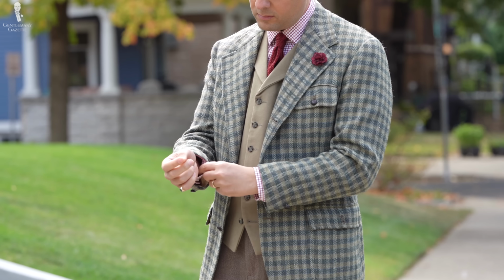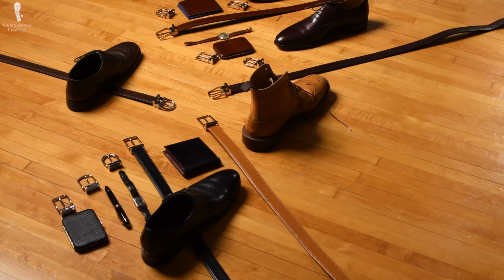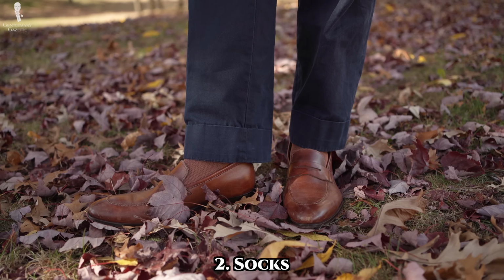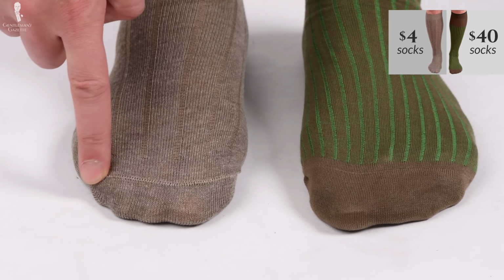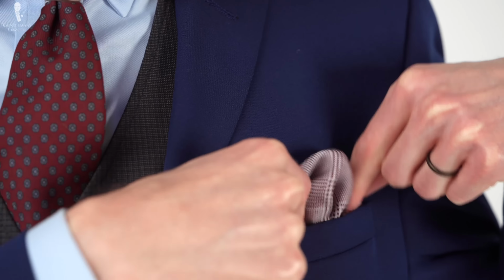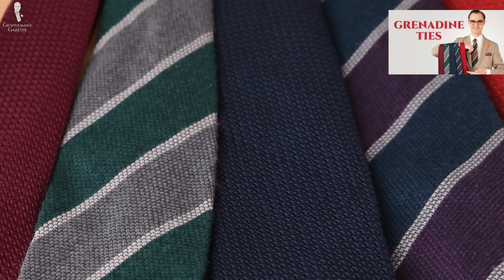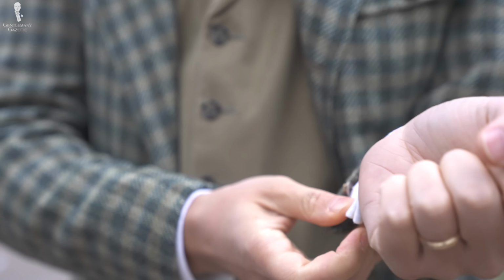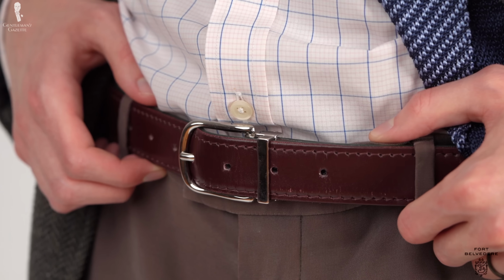8 Essential Business Casual Accessories for Men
We round up 8 great business casual accessories, and explain how you can utilize them to their fullest potential

VIDEO CREDITS:
→ Script: E.J. Daniels
→ Camera & Editing: Chris Dummer

00:00 Business Casual Accessories Introduction

The business casual dress code is one of the most ubiquitous dress codes in menswear. But when it comes to accessorizing a business casual look, one should keep in mind one of its essential qualities: its breadth. As it can vary in formality, the right accessories will help you dress up or dress down your business casual outfits.

00:52 Accessorizing Business Casual Outfits
The meaning of business casual can vary widely from industry to industry and company to company. So, knowing how to best accessorize a business casual outfit starts with knowing just how formal or casual said outfit should be.

8 Essential Business Casual Accessories
03:59 1. Belts
06:53 2. Socks
09:35 3. Shoelaces
10:53 4. Pocket Squares
12:07 5. Neckwear
14:47 6. Watches
15:40 7. Cufflinks
17:10 8. Boutonnieres

In conclusion, then, the best accessories to choose for a business casual outfit are ones that will allow you to adjust the relative formality of the outfit, depending on just how formal or casual your interpretation of business casual needs to be. Remember to keep color combinations, scale and size of patterns, and the overall formality in mind and you should be good to go.

17:48 Outfit Rundown